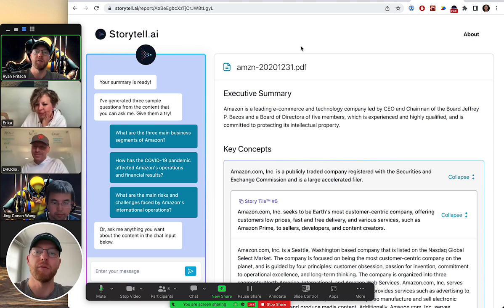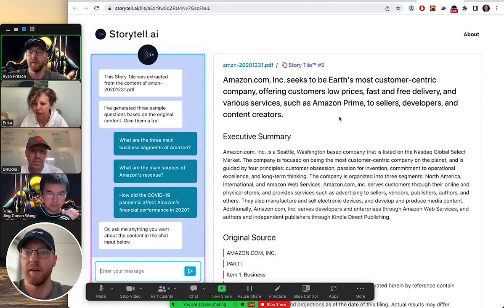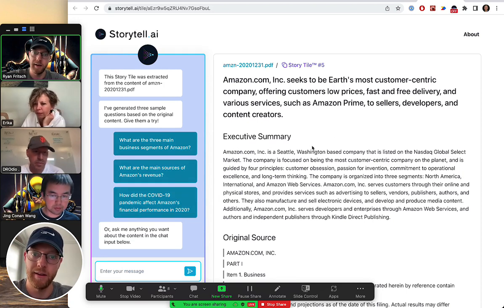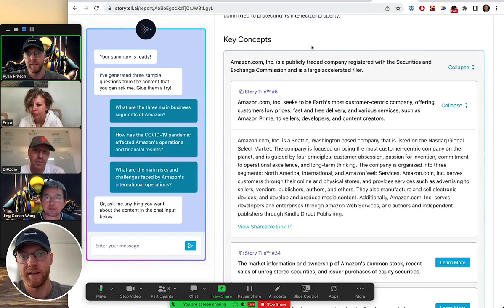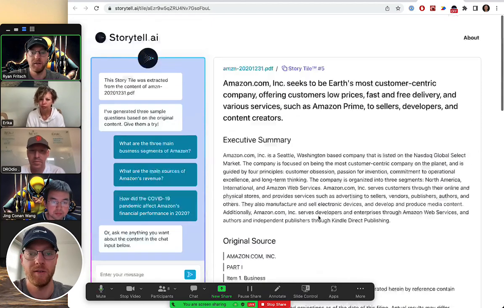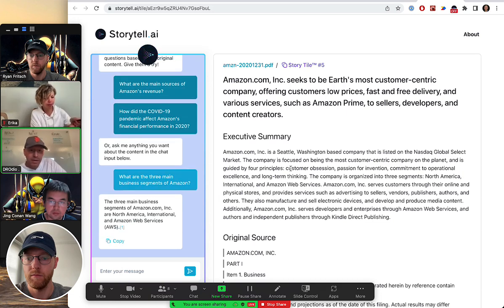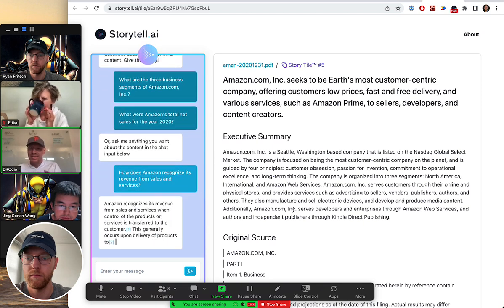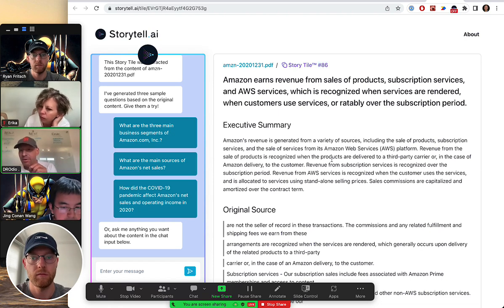Redesigning our results page with a consistent look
We've made navigating and exploring summarized content easier by giving our results page a fresh UI redesign.

@Glo, and other Storytell users, we're all about keeping it neat and unified! We're all ears, give us the scoop on how you like the new design!